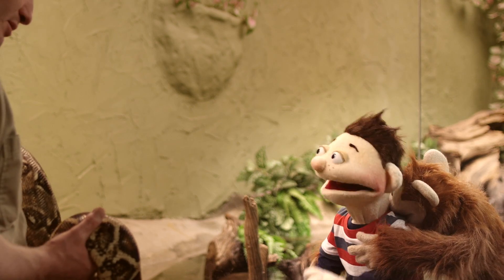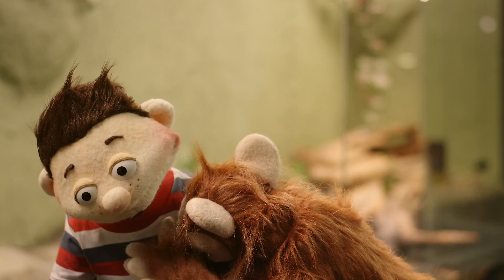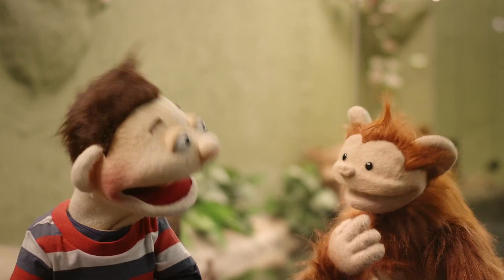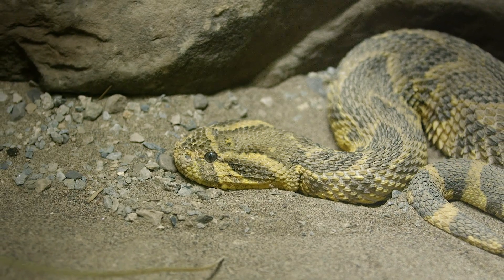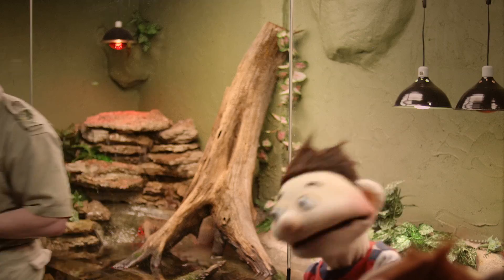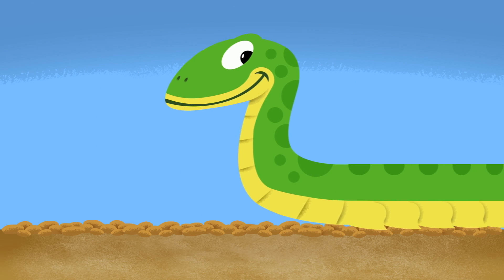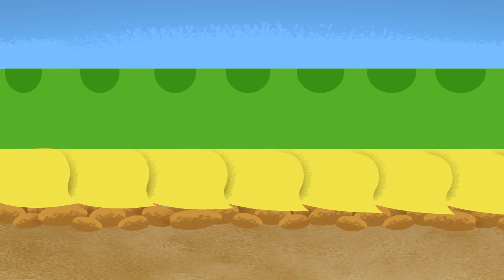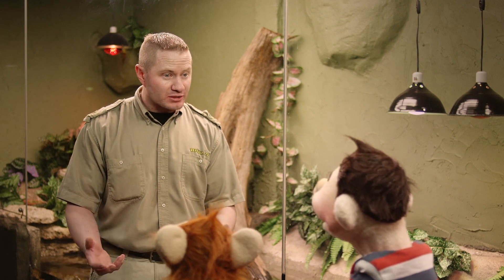How do snakes move without legs?🐍 | Now You Know🧑🏻🐵 | Fun with Animals🦎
🐍About the Episode:
Safari Howie and Baboo are deep in the make-believe jungle (aka their backyard) looking for anacondas when they come across a garter snake and wonder,  "How do snakes move without legs?" They visit reptile expert Lee at Reptilia zoo to see snakes up close, and Baboo overcomes his fear of snakes.🧑🏻🐵